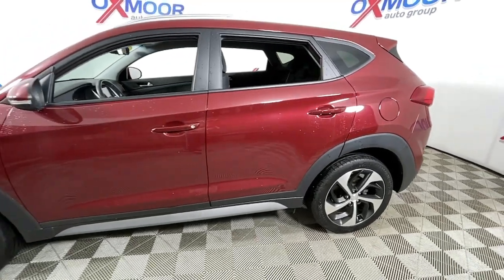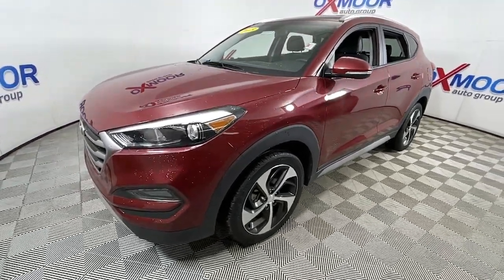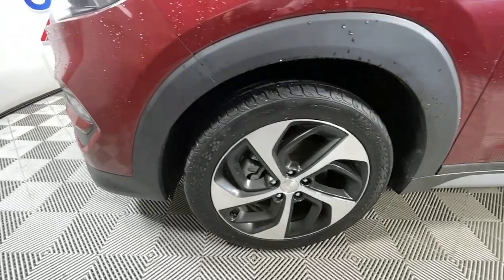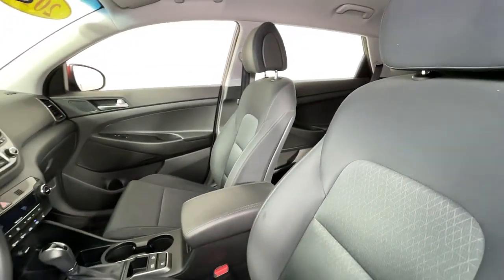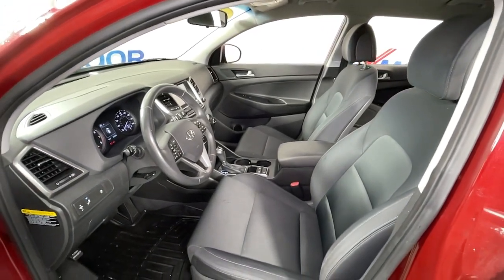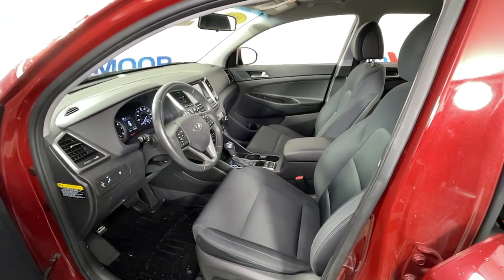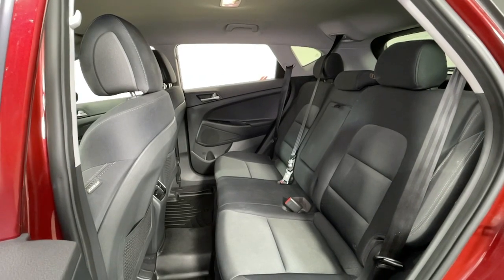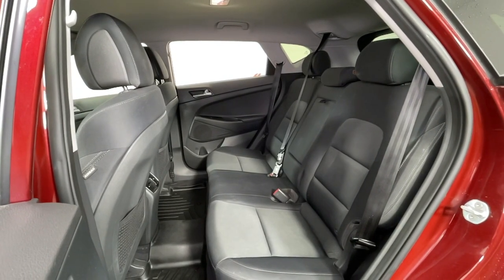2018 Hyundai Tucson at Oxmoor Hyundai | Louisville & Lexington, KY HU6909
Gemstone Red Used 2018 Hyundai Tucson available in Louisville, Kentucky at Oxmoor Hyundai. Servicing the Lexington, Elizabethtown, KY, New Albany, IN, Jeffersonville, IN area.

Oxmoor Hyundai
8107 Shelbyville Rd

Hyundai Tucson Sport CARFAX One-Owner. ***THIS VEHICLE IS LOCATED AT OXMOOR HYUNDAI (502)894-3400***, Clean Carfax - 1 Owner, ***GREAT SERVICE HISTORY***, Tucson Sport, 4D Sport Utility, AWD, Gemstone Red, ABS brakes, Apple CarPlay & Android Auto, Exterior Parking Camera Rear, Heated Front Bucket Seats. 6-Speed Automatic with ShiftronicbrAwards:br  * JD Power Initial Quality Study (IQS)   * 2018 KBB.com 10 Best SUVs Under $25,000   * 2018 KBB.com 5-Year Cost to Own Awards   * 2018 KBB.com 10 Most Awarded Brands